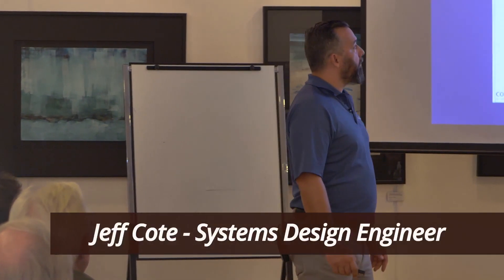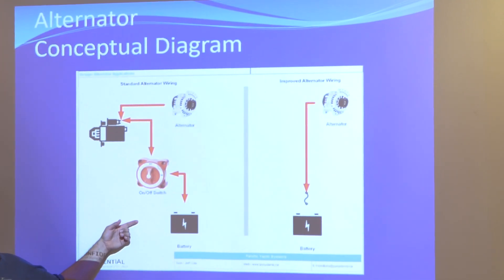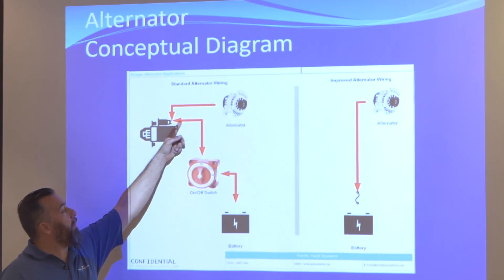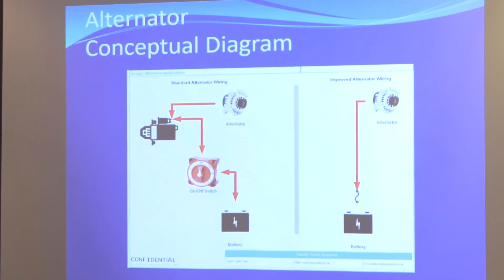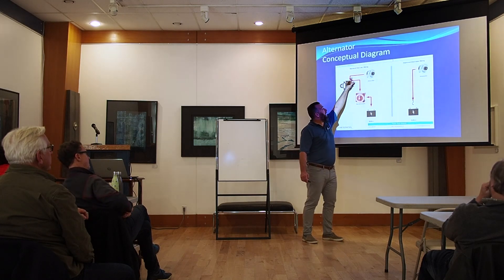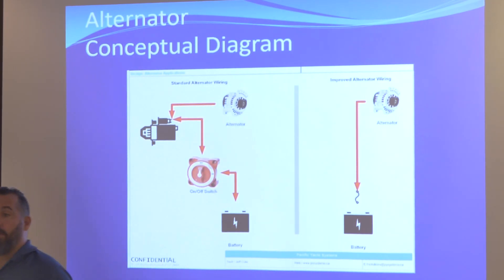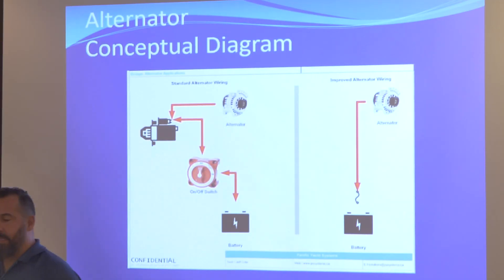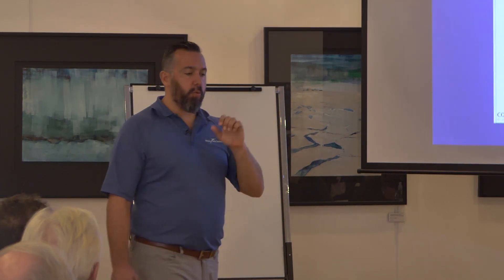How To: Marine Electrical Seminar - Alternator Troubleshooting - Ep 22/30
Join Jeff Cote from Pacific Yacht Systems as he presents an in-depth seminar on understanding, installing and troubleshooting marine electrical systems. Episode 22 of the seminar presents how to troubleshoot an alternator on your boat.